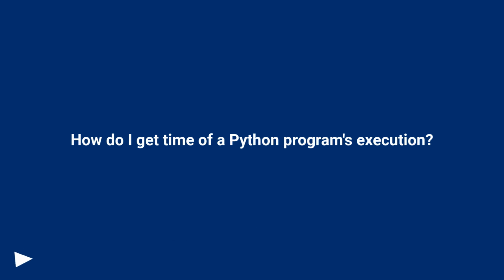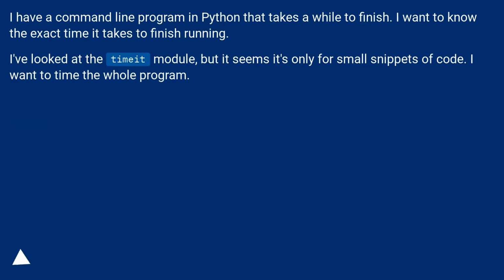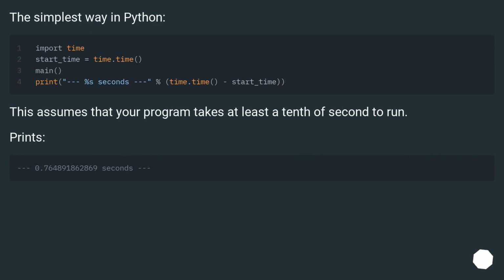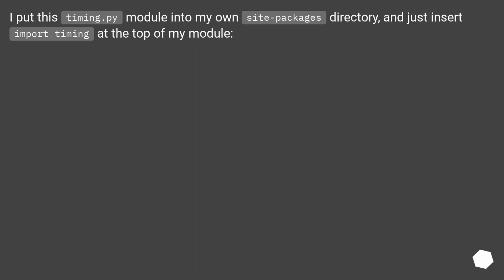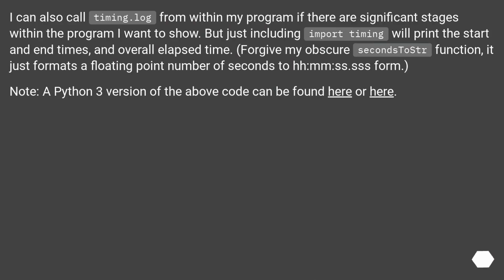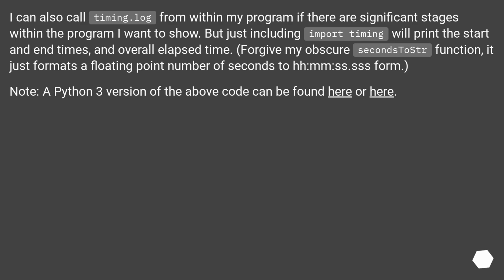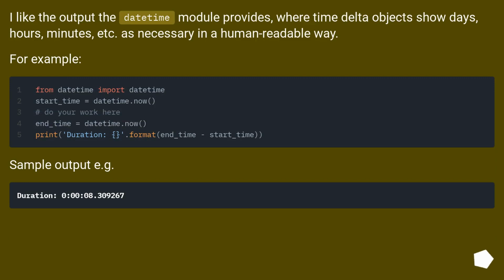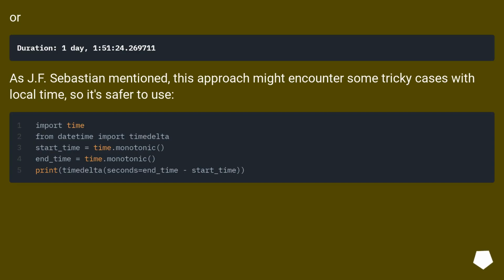How do I get time of a Python program's execution?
Chapters
00:00 Question
00:27 Accepted answer (Score 2779)
00:49 Answer 2 (Score 263)
01:36 Answer 3 (Score 252)
02:44 Answer 4 (Score 139)
03:31 Thank you

Answer 1 links:
[How do I measure execution time of a command on the Windows command line?]